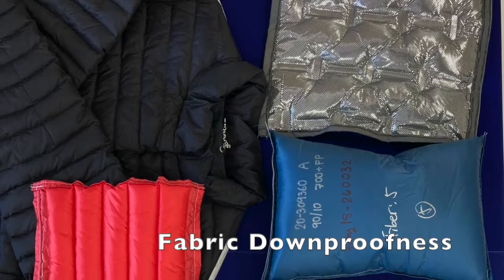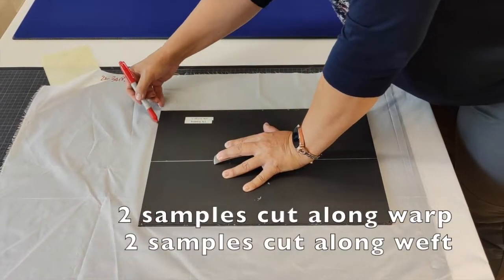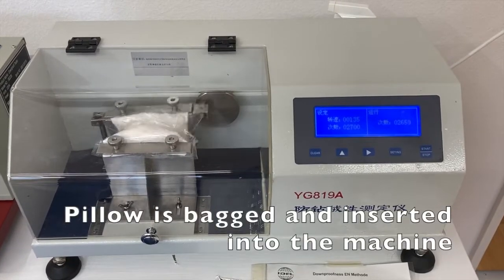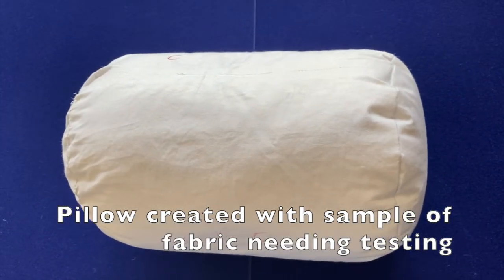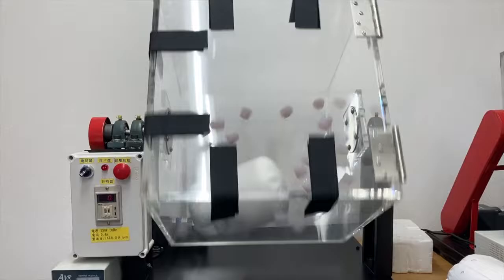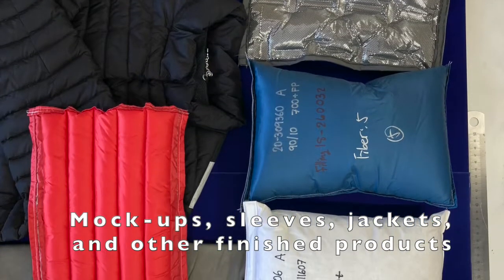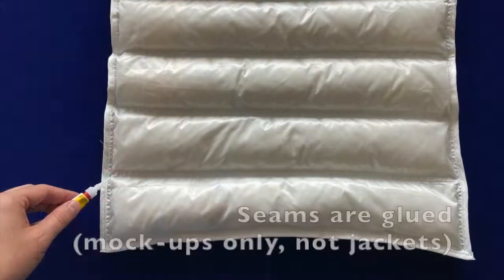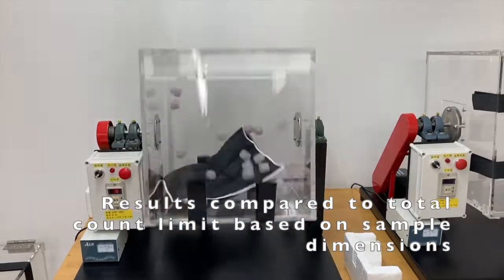IDFL Downproofness - Down and Feather Testing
EN 12132-1 Rubbing
IDFL Rotating Box